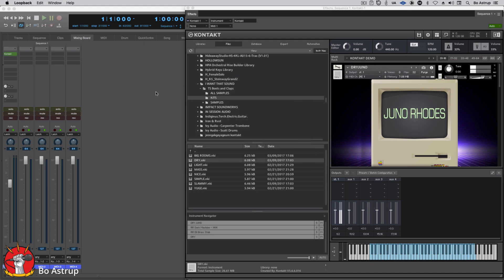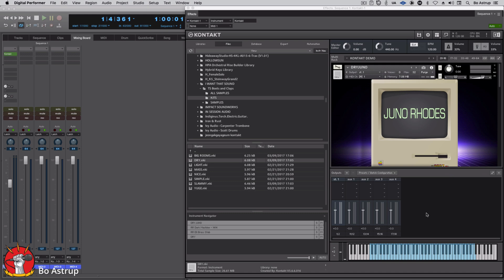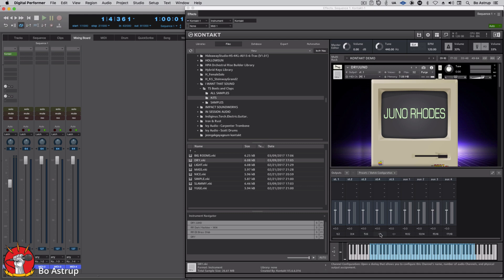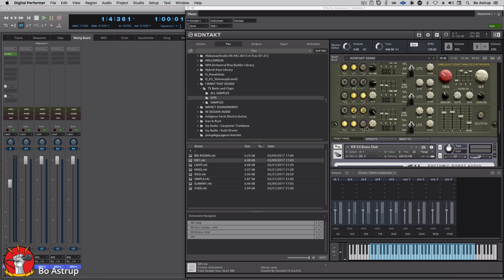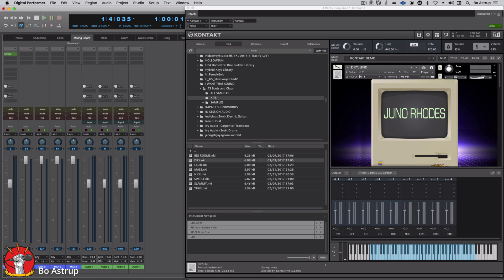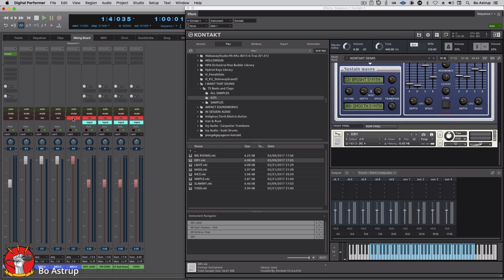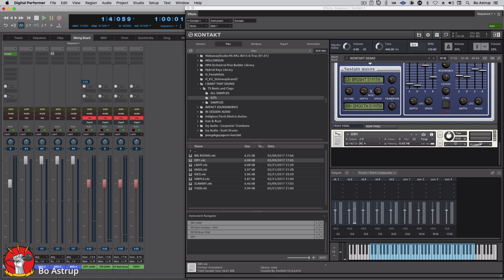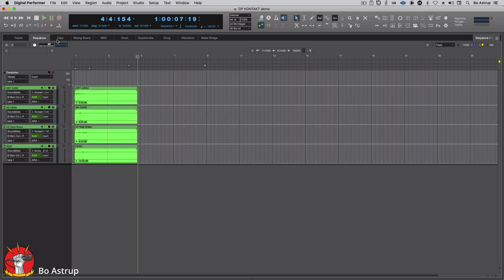KONTAKT routing to individual tracks in MOTU Digital Performer.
This is a response to a question from Francis Xavier-Rabanes
"Bo If its possible could you do a similar demonstration but much   simpler?  for us new to   DP..?..   .A short audio demo   Using  KONTAKT  with 4 MIDI instruments  and then freezing  them into 4 new AUDIO Tracks?   . More or less I want to convert all my   midi tracks  to  audio/wav  Tracks...   Thanks."